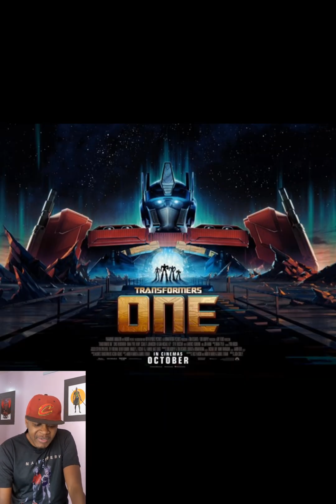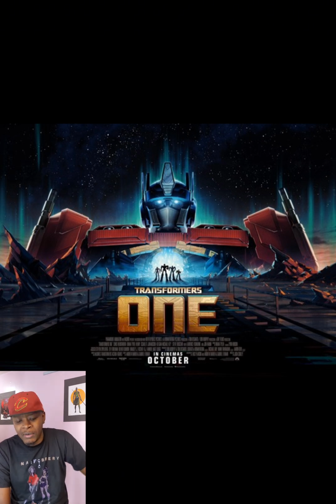Transformers One posters ...... some are really good others are garbage.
In this video I look at transformers one posters and rate them.